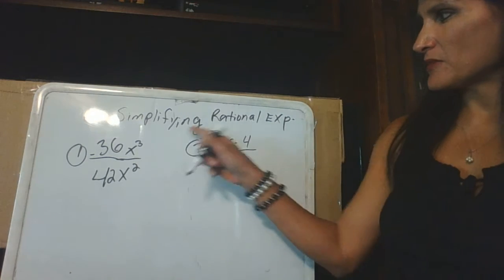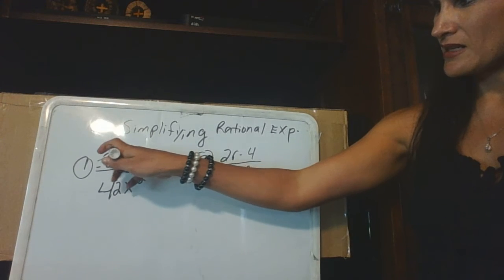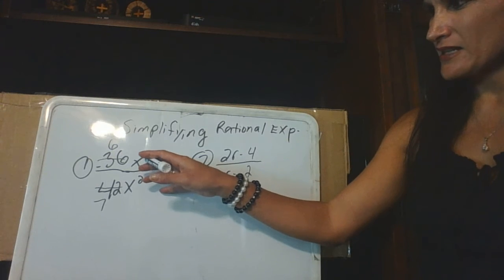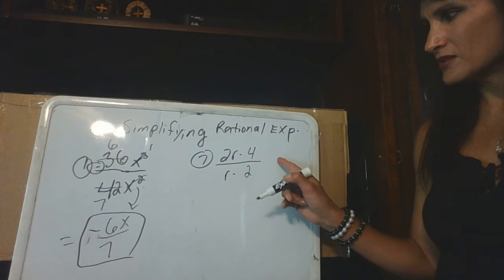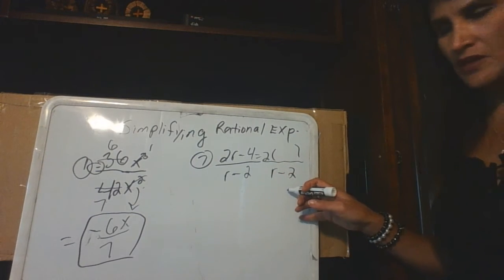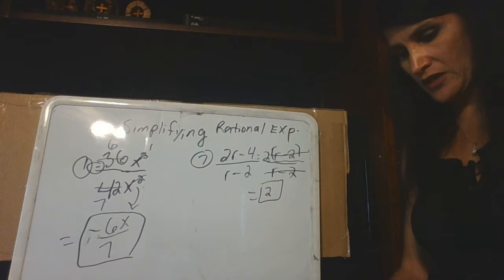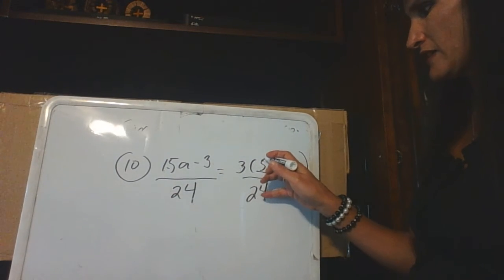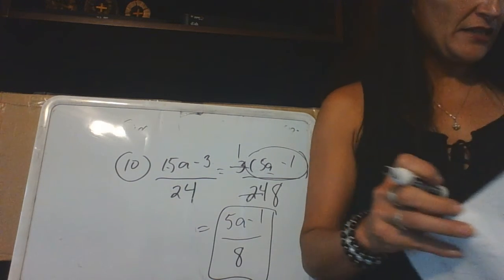8th Math Simplifying Rational Expressions